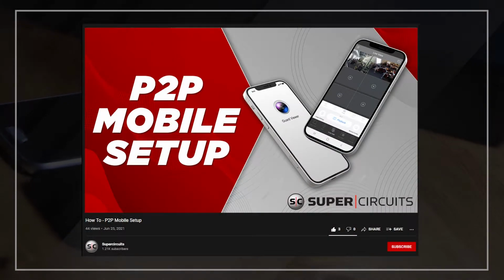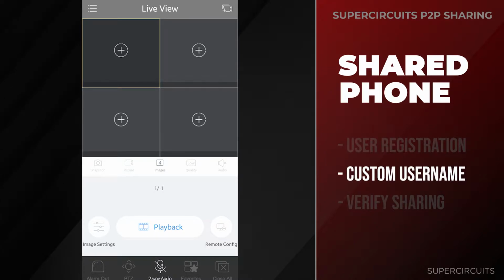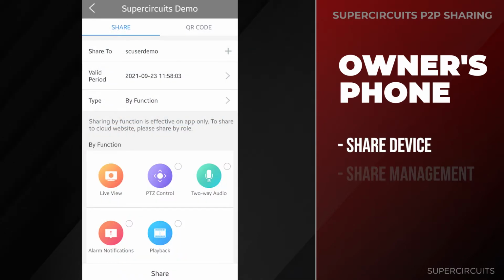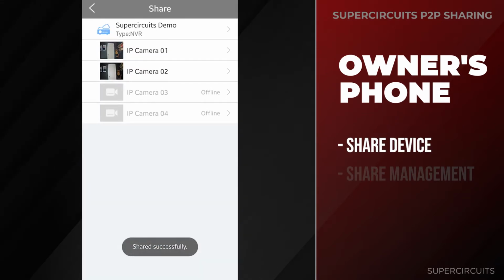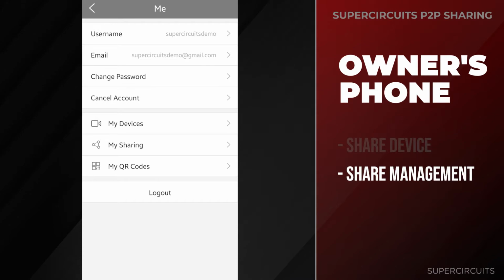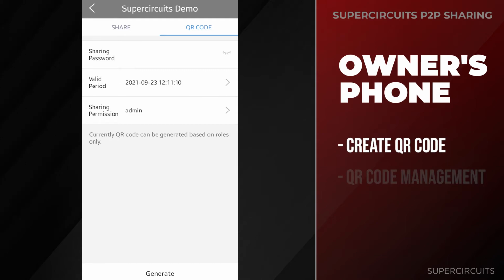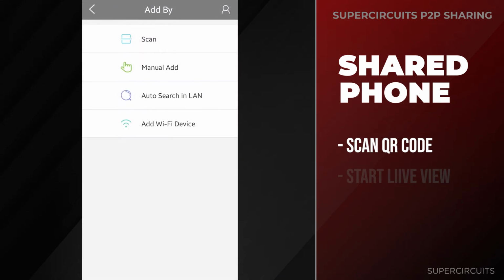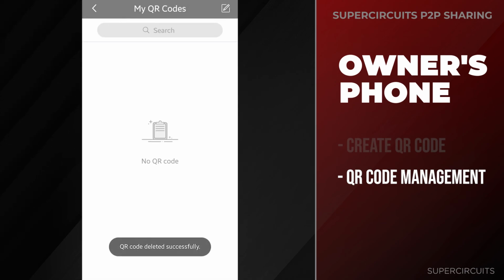How To - P2P Mobile Sharing